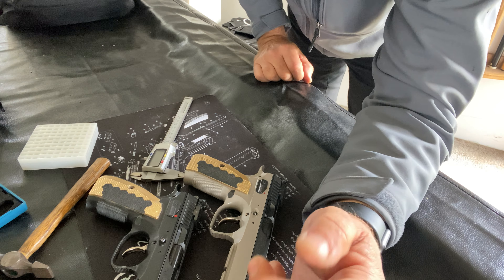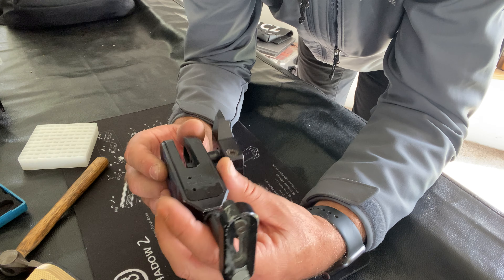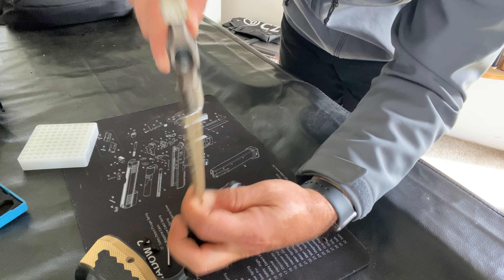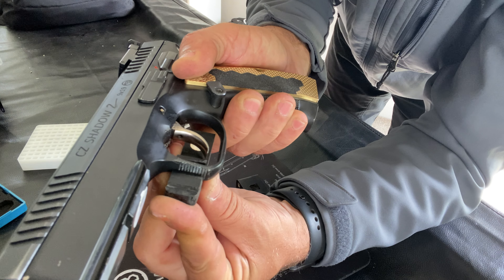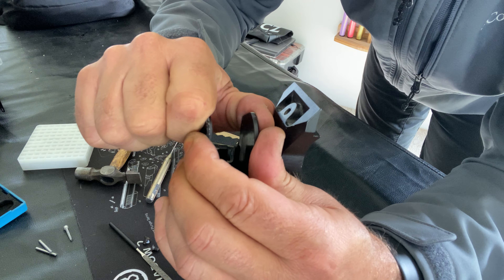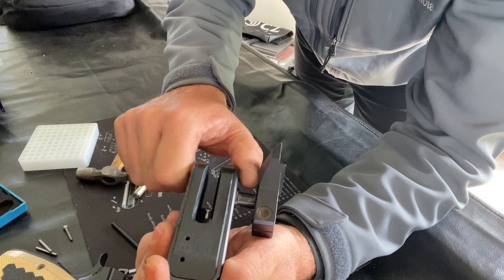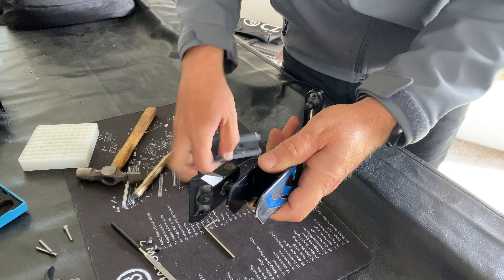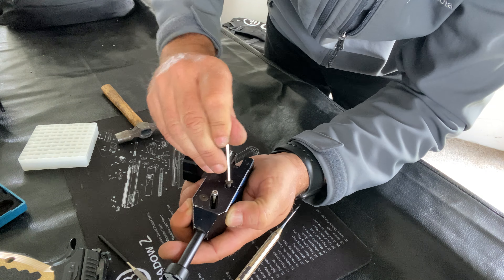Custom fitting your DAA holster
Guys and girls.
Not all tolerances are the same between two of the same firearms!

If you’re having issues with excessive tightness or wobble, have a look at how you can determine which part exactly needs some adjusting, this way you can custom fit your gun to your DAA holster.
Simple stuff if you know 😊